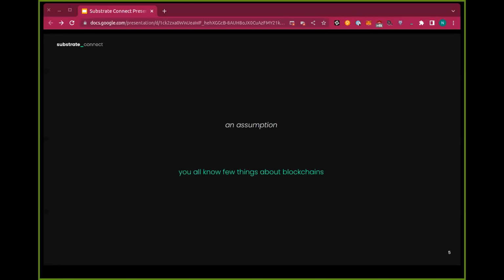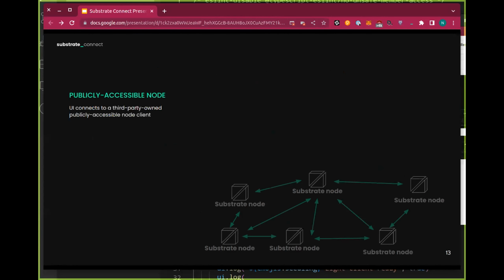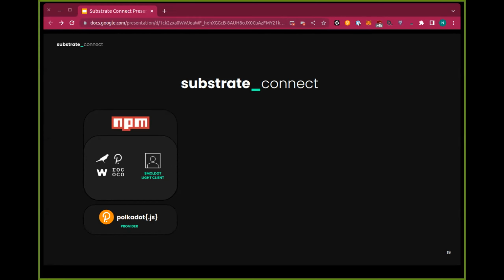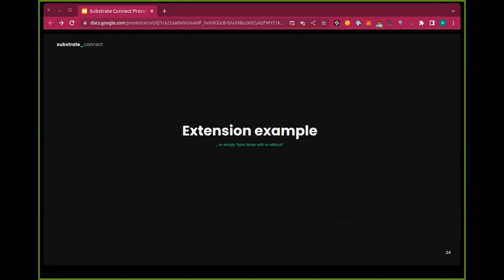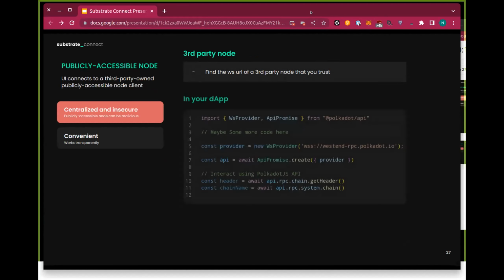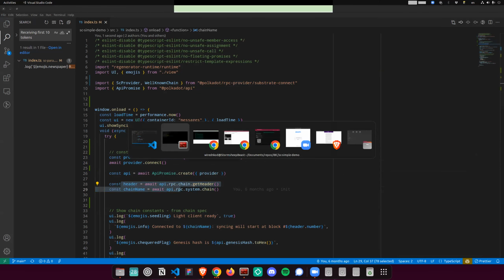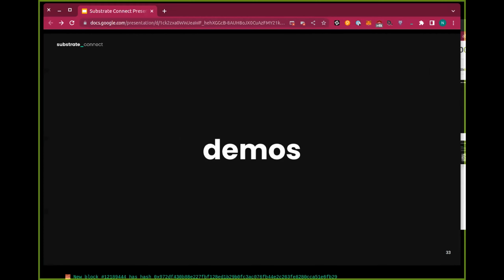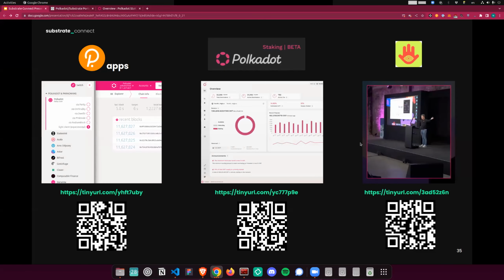Workshop 3 | "Substrate Connect" by Nikos Kontakis | IBC Continuum 2022-23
Substrate Connect🔥Learn from Nikos Kontakis, Javascript Application Developer at Parity Technologies🙌Powered by Polkadot 💫
Topic - Unstoppable Apps and Light Clients! 😎